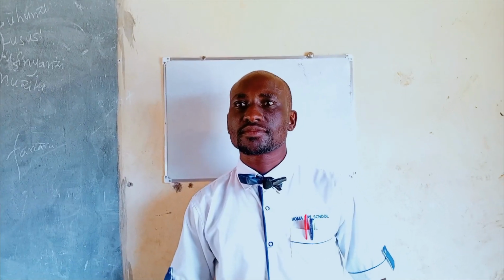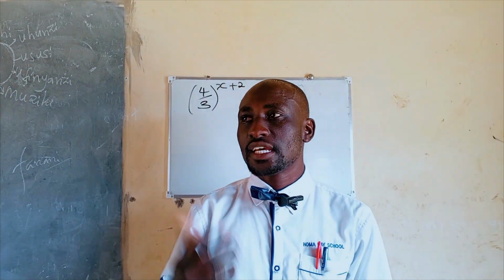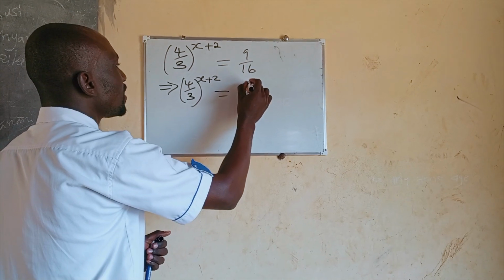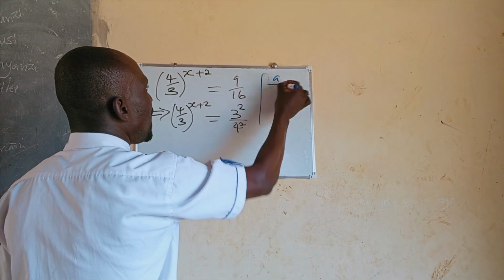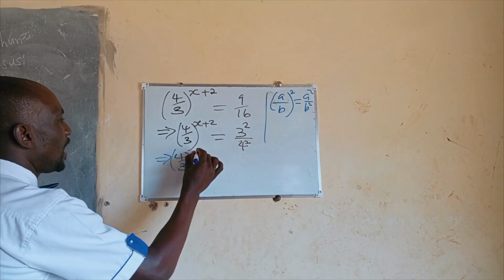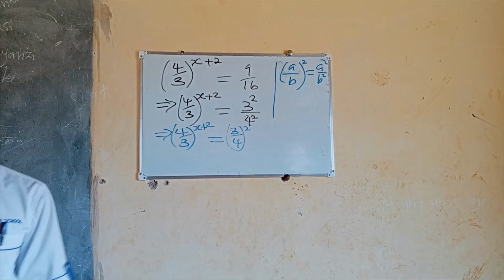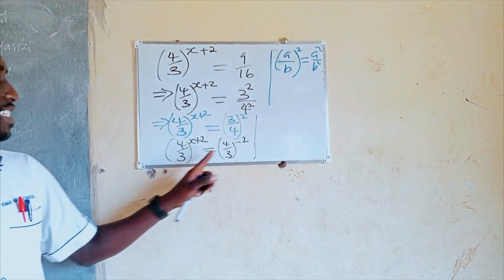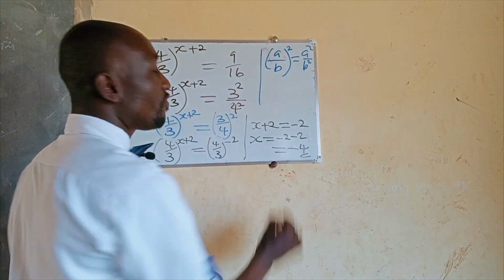Sir. Troon Maths Series